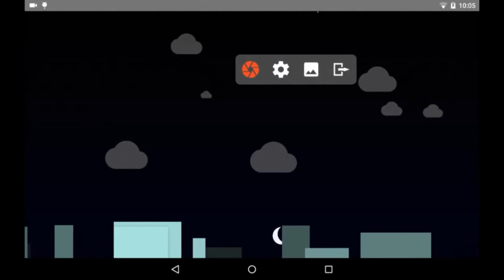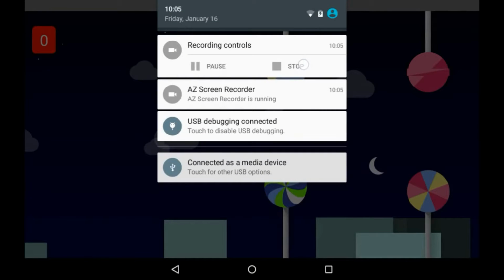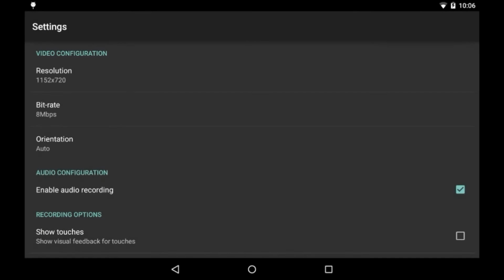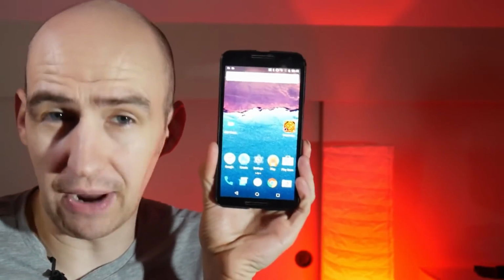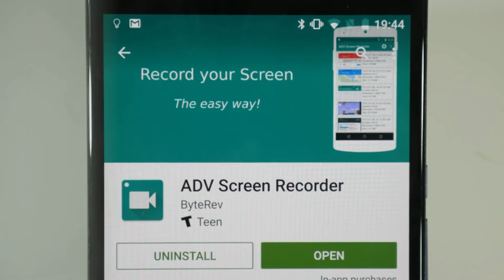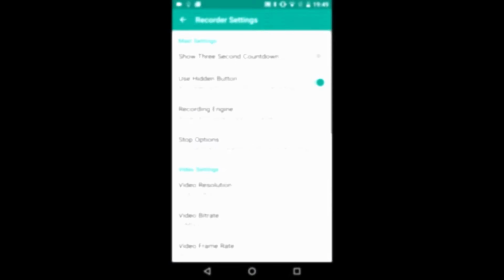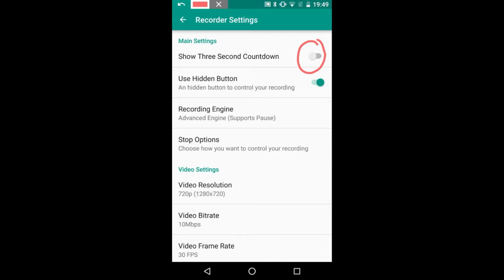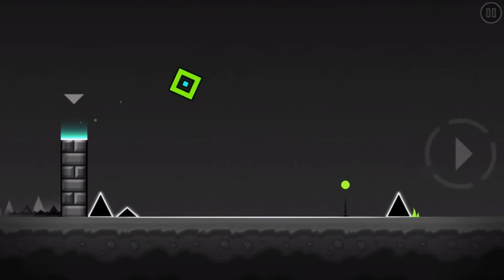5 Gravadores de Tela para Android | 5 Screen Recorder for Android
Faça gravações e capturas de tela facilmente.
Make recordings and screenshots easily.

↓ ECONOMIZE
↪ Games em promoção na G2A? Acesse =

↓ SAVE MONEY
↪ Games on sale at G2A? Access =

▼ Download ▼